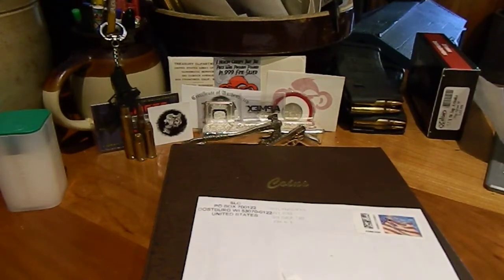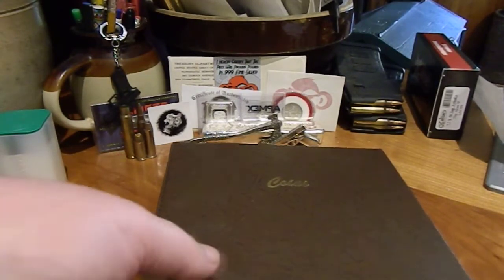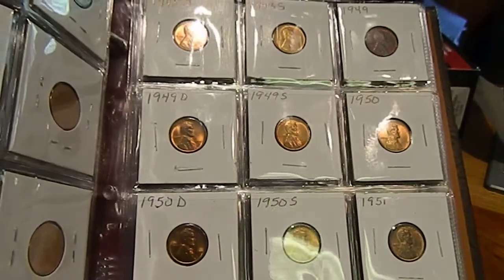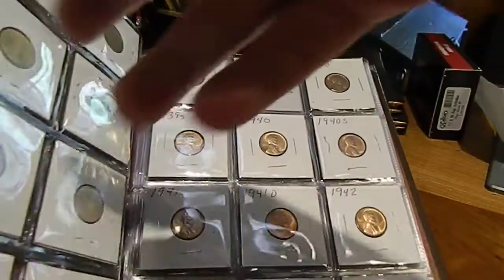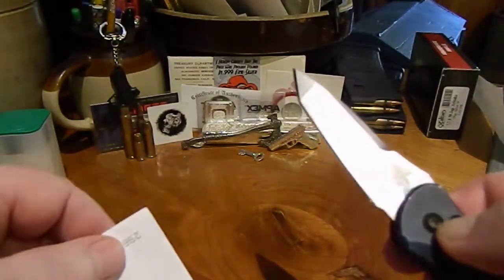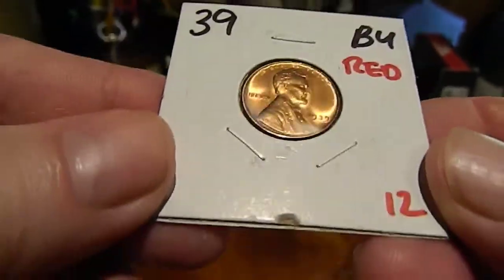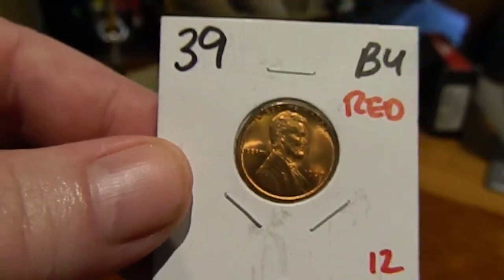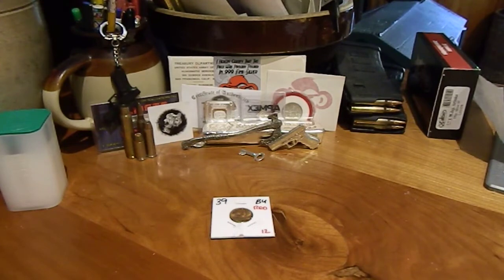1939 Wheat Cent